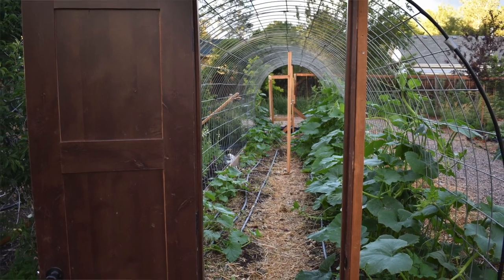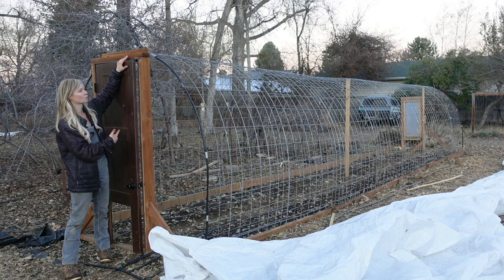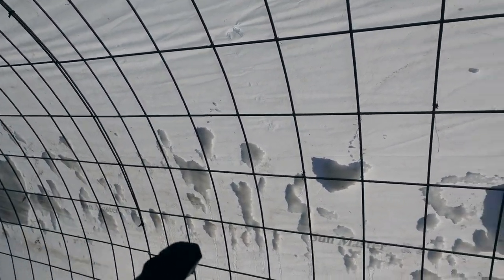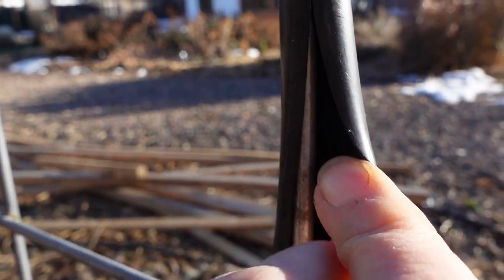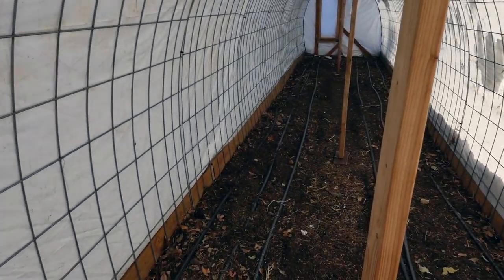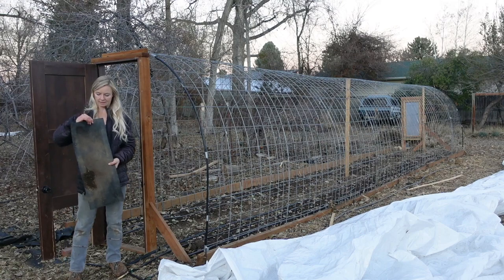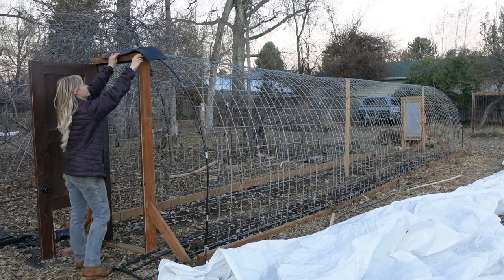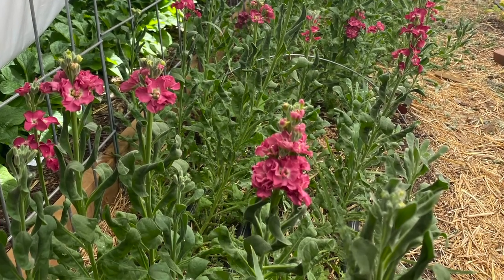WEATHER-PROOF cattle panel greenhouse and trellis combo!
This inexpensive structure can be used for both winter AND summer growing! See how we constructed this cattle panel greenhouse for overwintering plants in the winter and climbing vines and trellis plants in the summer, using cattle panels and lumber!

We simply remove the plastic and store it away over the summer!